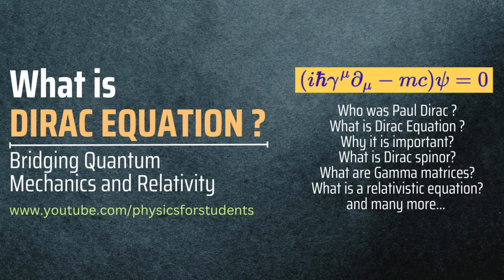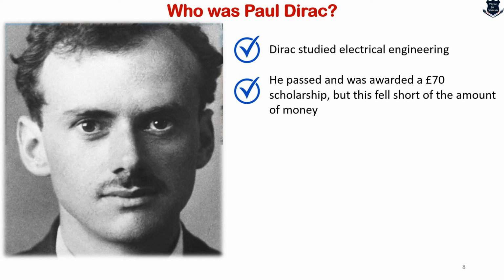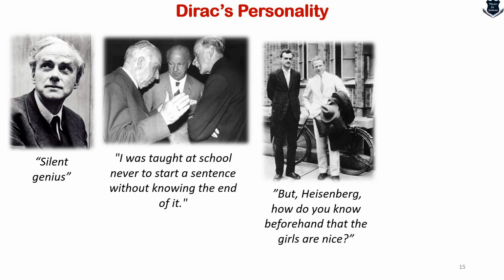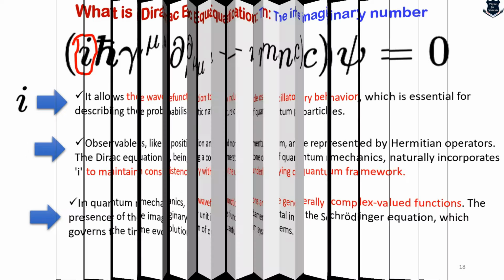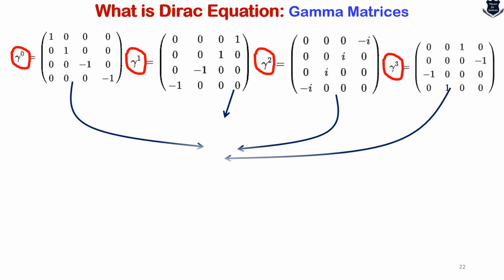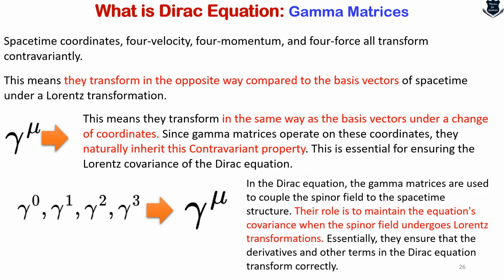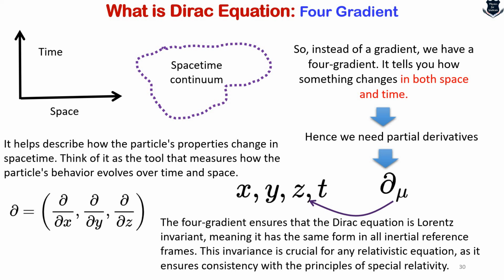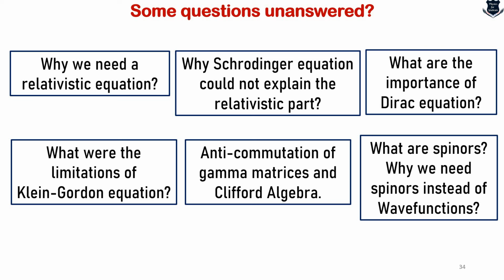What is Dirac Equation | Dirac Equation Explained | Dirac equation in relativistic quantum mechanics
What is Dirac equation. Dirac equation is the first equation that successfully united Special relativity and Quantum Mechanics. This equation first detected positrons and anti particle and it laid the foundation of Quantum Electrodynamics and Quantum Field Theory. In this video, you are going to learn about the life and works of Paul Dirac as well as about the Dirac equation. You will learn each and every component of the Dirac equation, what does it mean, what those signs mean and why it is important and what role it plays in our understanding of modern physics.

00:00 - 01:02 - Introduction
02:03 - 07:31 - Who was Paul Dirac
07:32 - 09::37 - Major contributions of Paul Dirac
09:38 - 12:05 - Personality of Paul Dirac
12:06 - 14:38 - What is Dirac Equation
14:39 - 19:46 - Dirac equation the imaginary number
19:47 - 28:50 - Gamma matrices in Dirac equation
28:51 - 31:51 - Four gradient component in Dirac equation
31:52 - 35:23 - Dirac spinors
35:24 - 36:16 - Mass and speed of light
36:17 - 36:53 - Some unanswered questions
36:54 - 37:31 - Conclusion